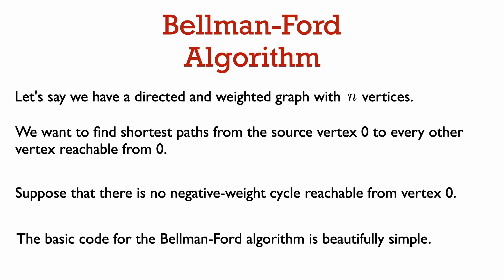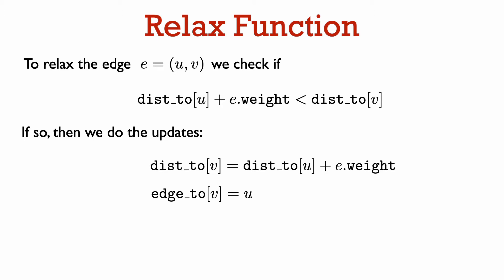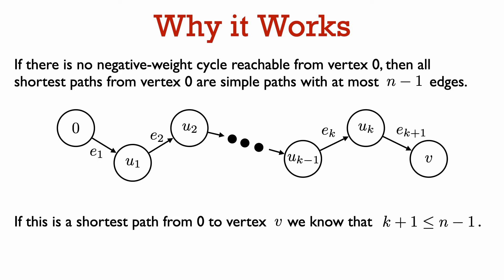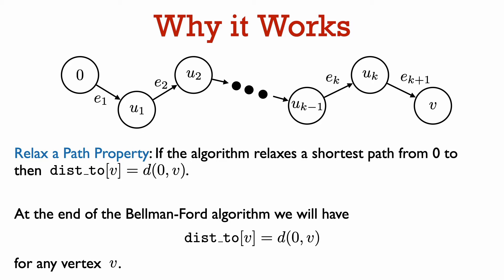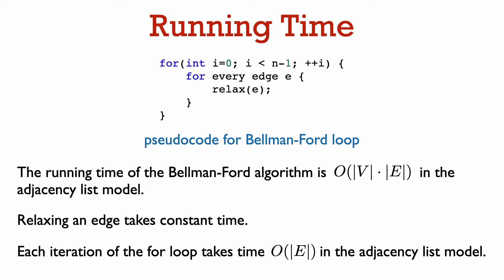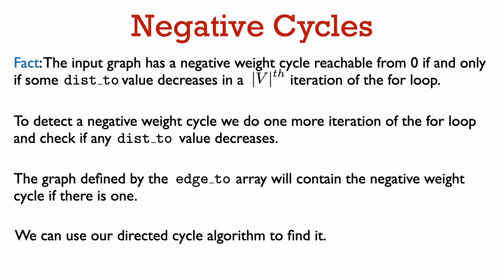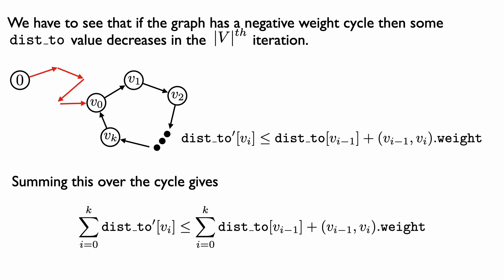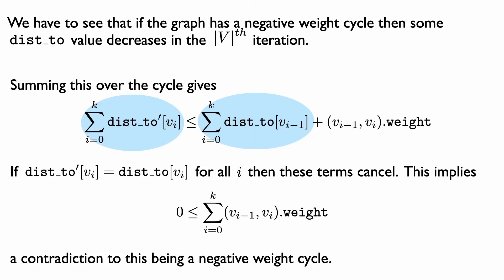31251 Lec 10.3: The Bellman-Ford Algorithm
In this segment we go over the Bellman-Ford algorithm for solving the single-source shortest path problem in a graph where no negative-weight cycle is reachable from the source vertex.  The Bellman-Ford algorithm is beautifully simple: when the graph has n vertices, we repeat a loop n-1 times where in the loop we relax every edge in the graph.  We show why this algorithm works, and also show how it can be modified to detect the presence of a negative weight cycle.